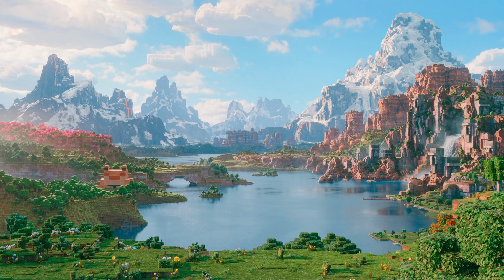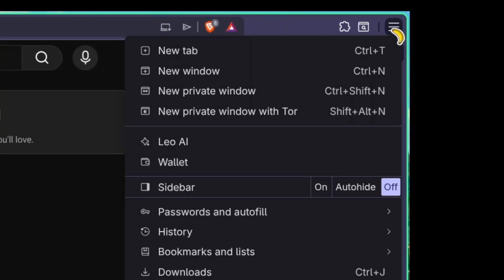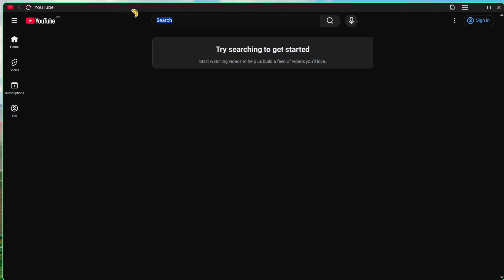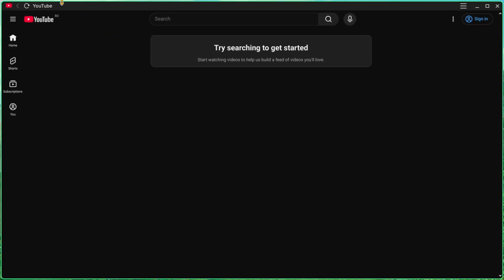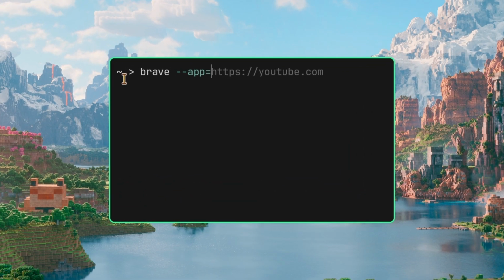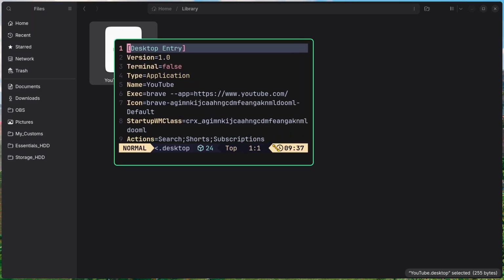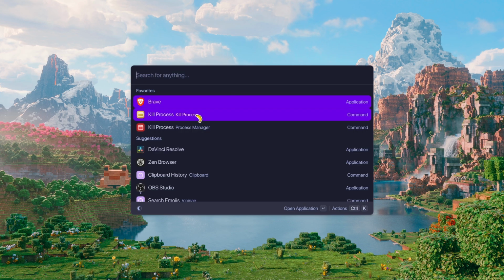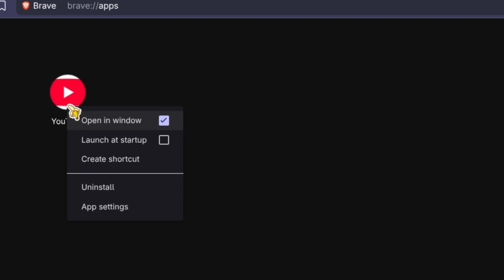How To Download YouTube App On Linux *NEW METHOD*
This tutorial showcases how to download the YouTube app on Linux. It takes just a few steps to download the YouTube app on Any Linux compared to downloading any other application. Unfortunately, the YouTube App isn't in the flatpak or snap or any package manager but this tutorial will showcase step-by-step how to download YouTube App on any Linux. This method is a workaround and will work with any kind of device with Linux, whether it's the Arch Linux, Linux Mint, Fedora, or Ubuntu.

The YouTube.desktop file code:

[Desktop Entry]
Version=1.0
Name=YouTube
Type=Application
Icon=Download-and-paste-Youtube-Icon-Image-Path
Terminal=false
StartupNotify=true

⌚️ TIMESTAMPS
00:00 - Introduction